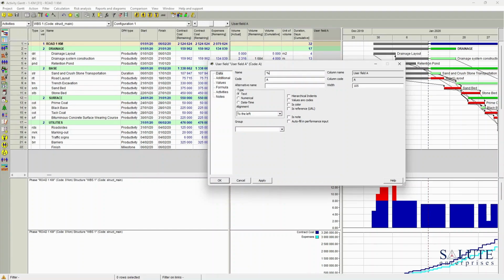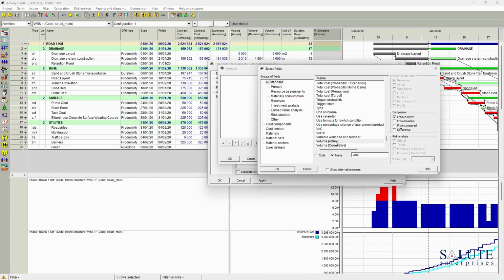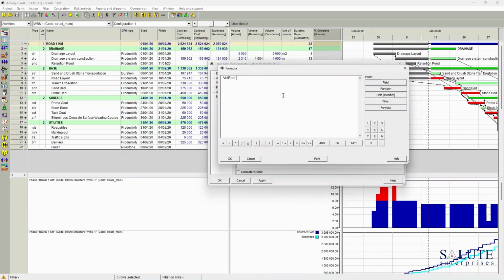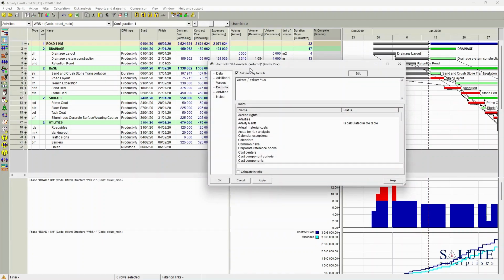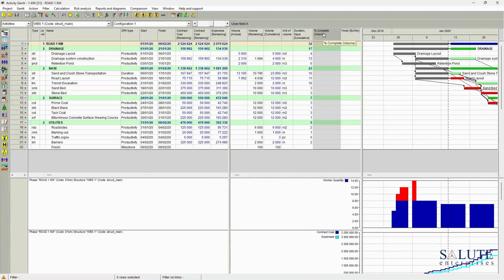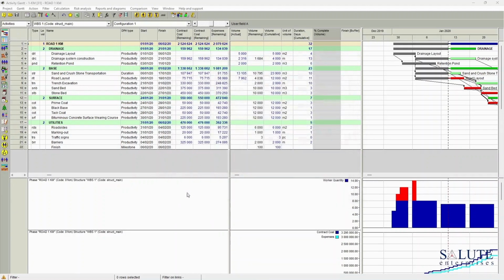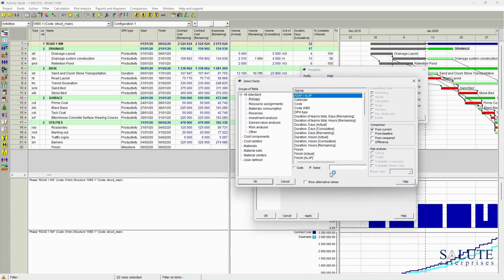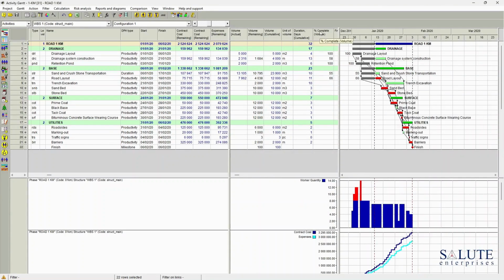Spider Project Feature - Percent (%) Complete Volume-based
Presented by Salute Enterprises consultant Julia Lyaschenko.